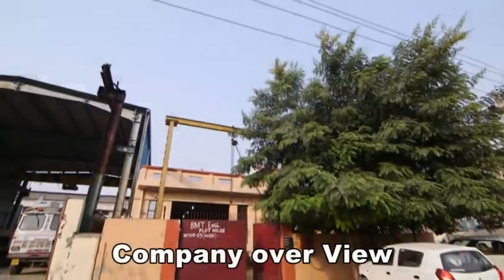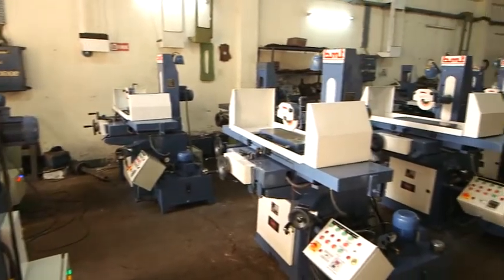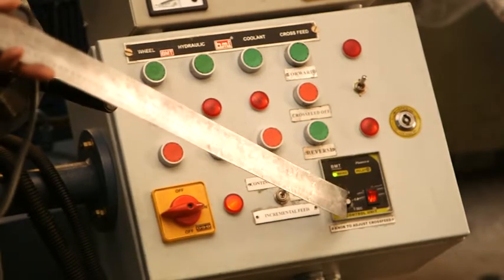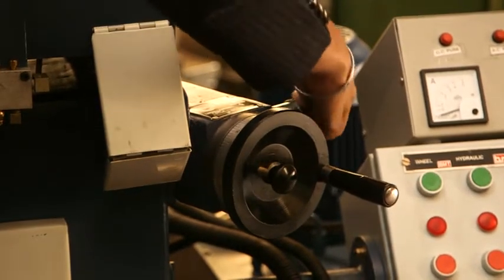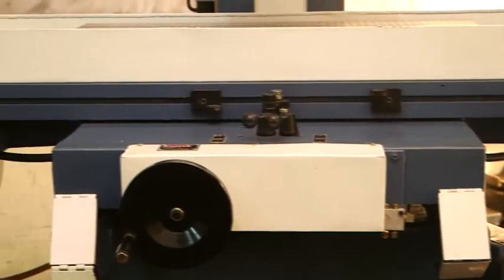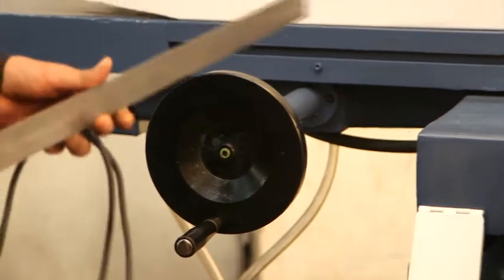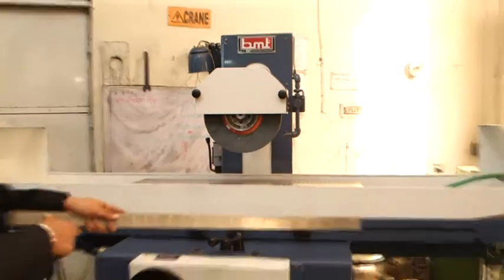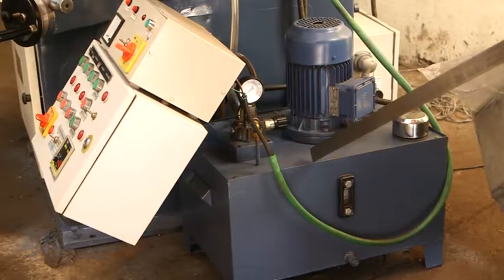Best Surface Grinders Machine Manufacturers in India | Manual & Hydraulic Surface Grinder 9818439150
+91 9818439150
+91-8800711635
For World Class Technology at Affordable Prices

BHURJI MACHINE TOOLS
Plot No. 120, Sector-58, (HUDA), Behind JCB (India) Ltd.,
Faridabad - 121006, Haryana, India.

BMT ENGINEERS
PLOT NO. 26, SECTOR 59 (HUDA),
FARIDABAD-121004, Haryana, India.

India No. 1 BMT Surface Grinder Manufactured by Bhurji Machine Tools & BMT Engineers at Faridabad in India .
We are reputed manufacturer and exporter of HYDRAULIC & MANUAL Surface Grinders Since 1969.
'BMT' is our Registered Trade Mark which is a renowned name in the field of Surface Grinders.
Wide range Manual operated Surface grinder from 225x350 up to 300x625 mm.
HYDRAULIC SURFACE GRINDER 225 X 500 UPTO 500 x1000MM